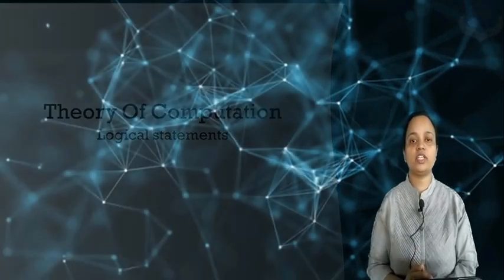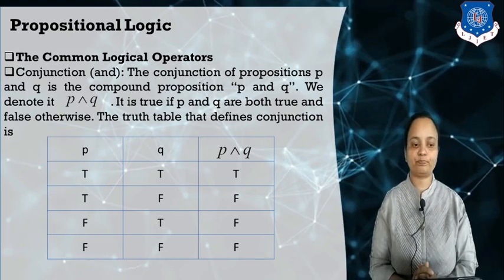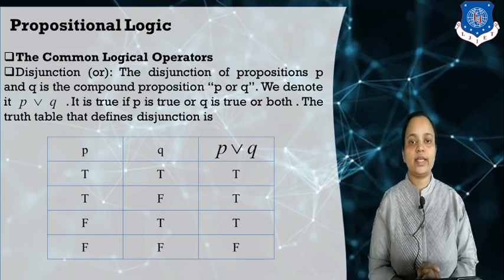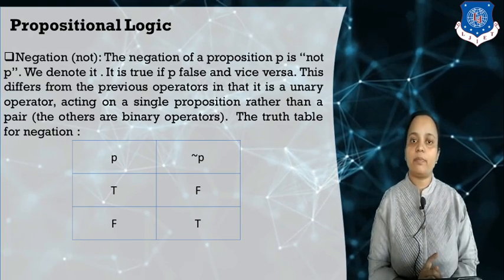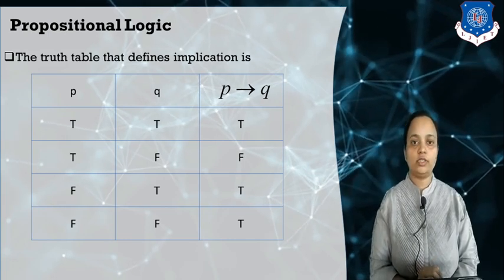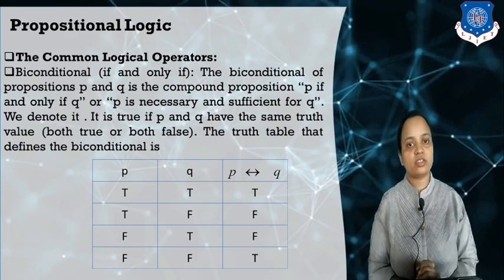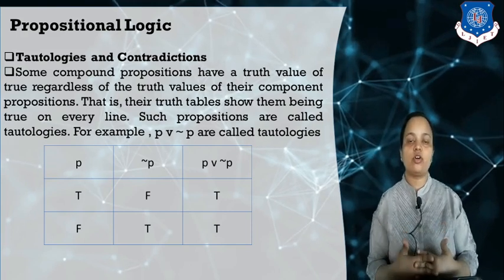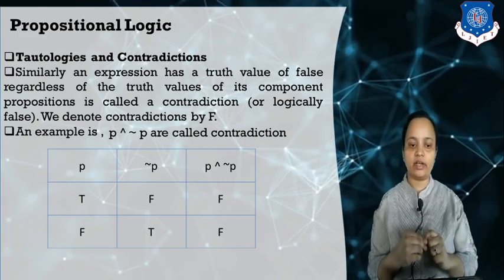Lecture-5_Logical Statements | Theory Of Computation | Computer Engineering